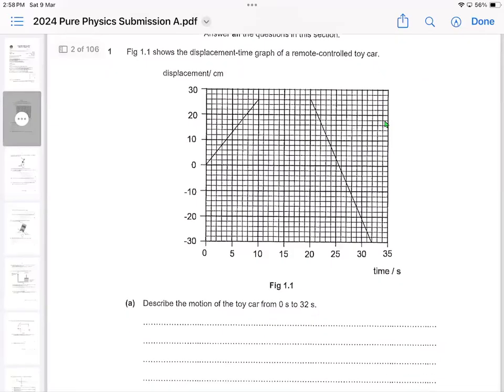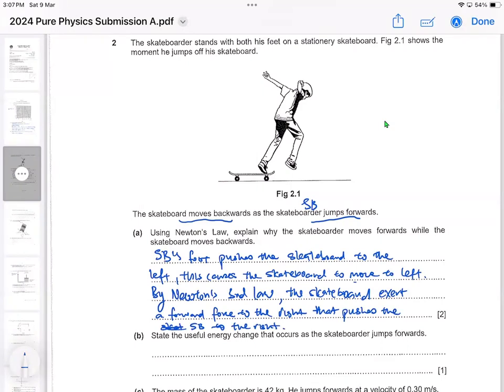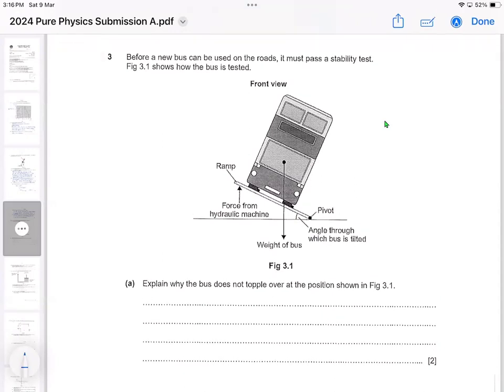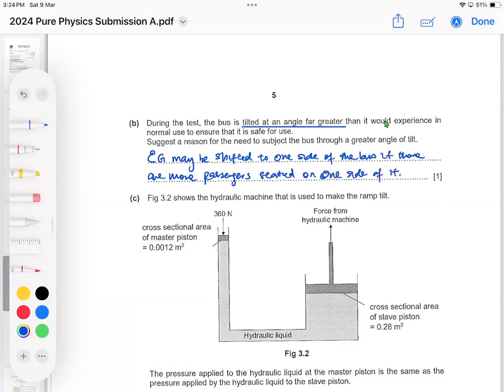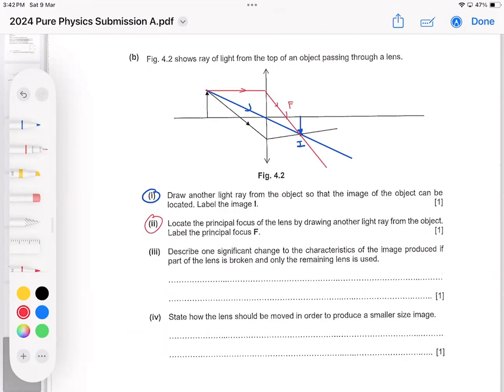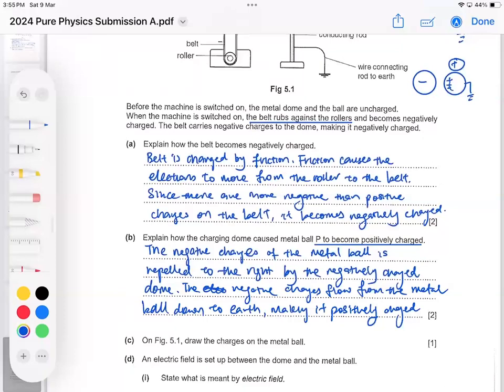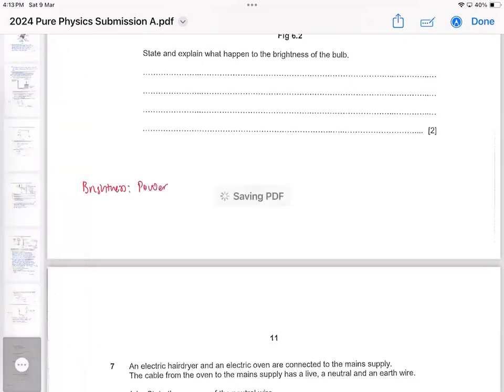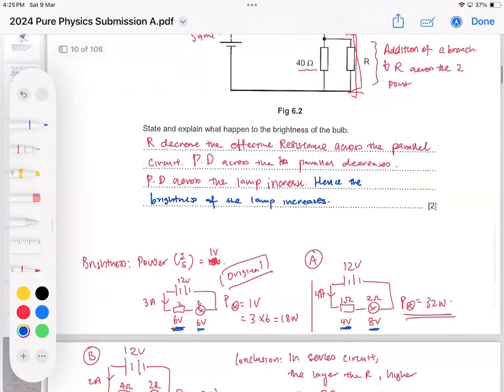9th March Pure Physics